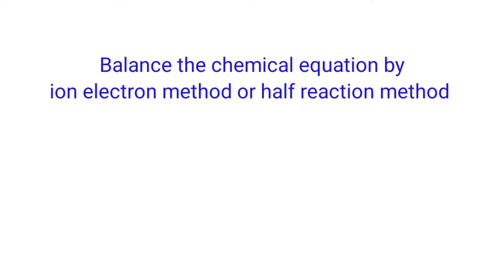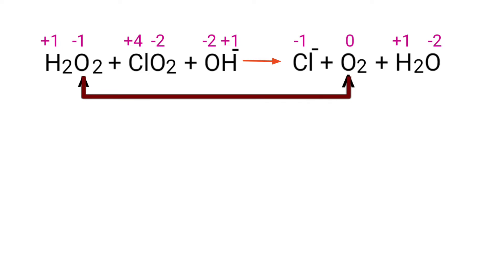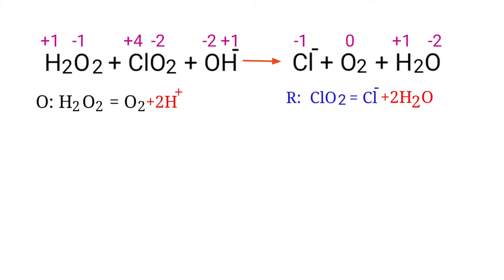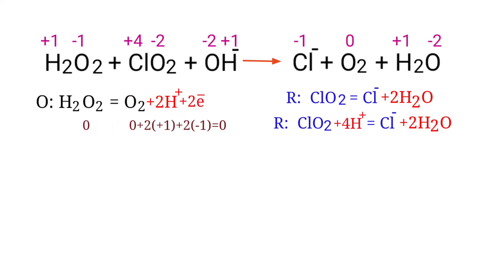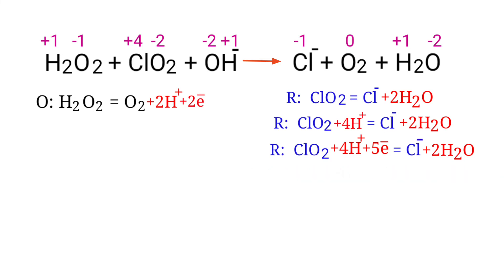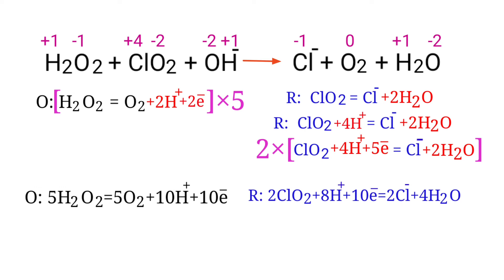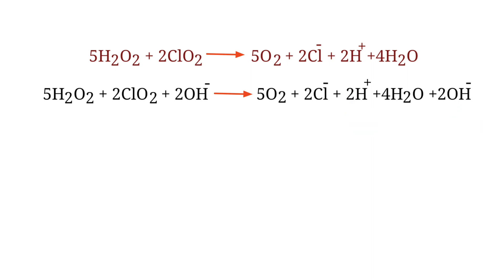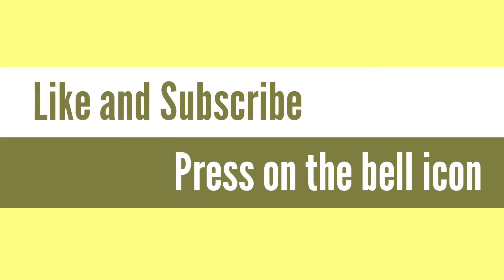H2O2+ClO2+OH-=Cl-+O2+H2O balance the chemical equation by ion electron method & half reaction method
hydrogen peroxide+chlorine dioxide+hydroxide=chlorine ion+oxygen+water
H2O2+ClO2+OH-=Cl-+O2+H2O
balance the chemical equation in a basic medium by ion electron method or half reaction method
ion electron method or half reaction method in a basic medium.
h2o2+clo2+oh-=cl-+o2+h2o
H2O2+ClO2+OH^-=Cl^-+O2+H2O
hydrogen peroxide, chlorine dioxide and hydroxide are reacts to form chlorine ion, oxygen and water.
balance the chemical equation @my documentary.